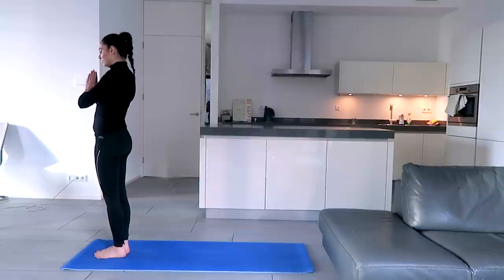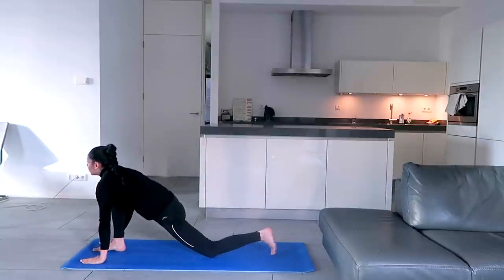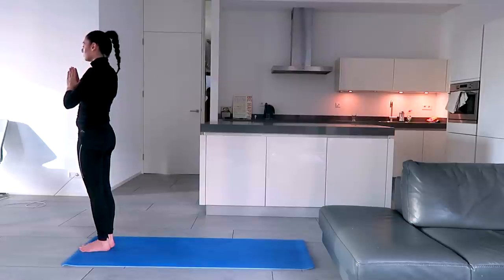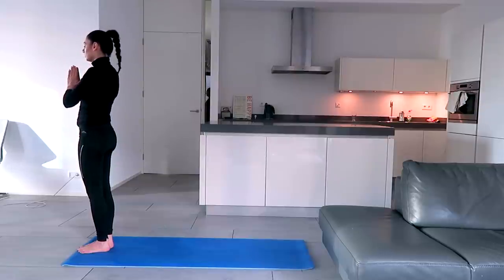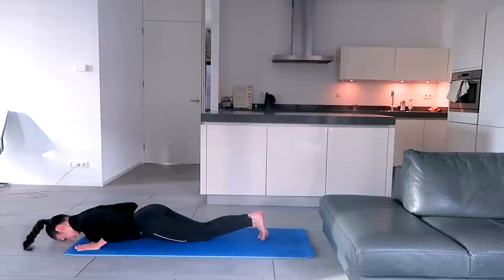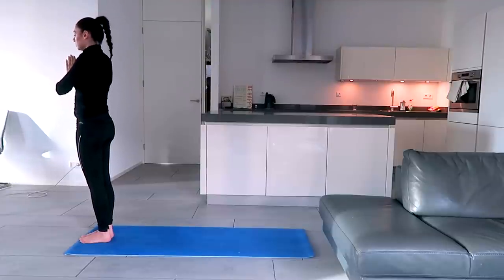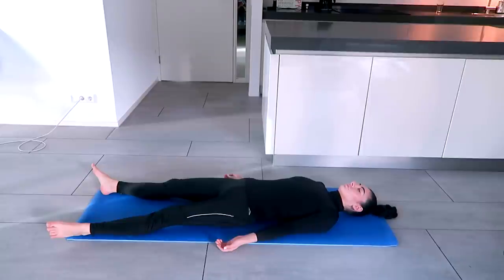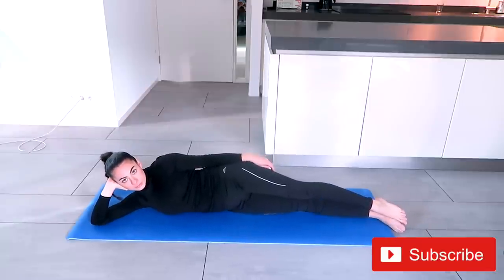FULL BODY STRETCH RELAXING YOGA SURYA NAMASKAR SUN SALUTATIONS PART 3 | TRAVEL VLOG IV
Full body stretch relaxing surya namaskar sun salutations part 3. Enjoy relaxing yoga with this full body stretch yoga class Sivananda Hatha yoga style. This is part 3 and part 4 will be up tomorrow.
If you're on a roll here's the playlist with the full body stretch relaxing yoga